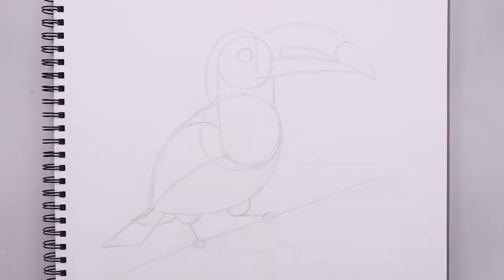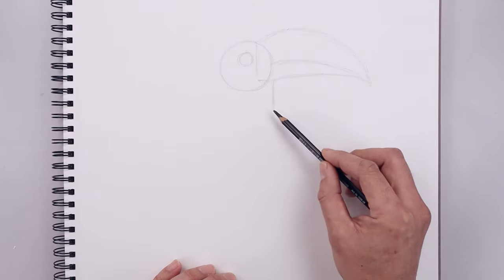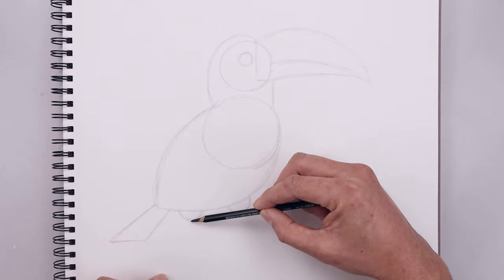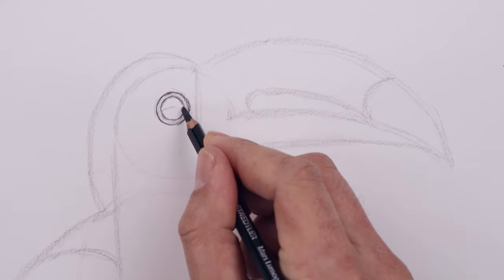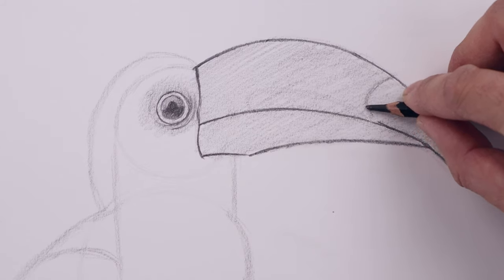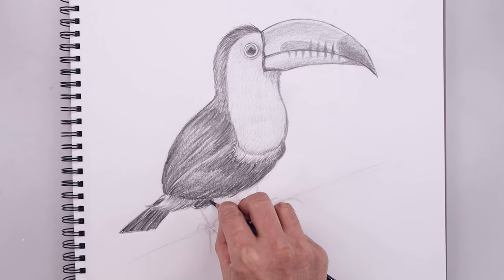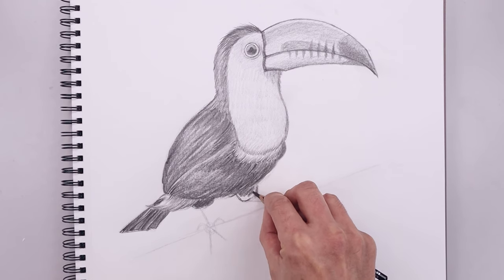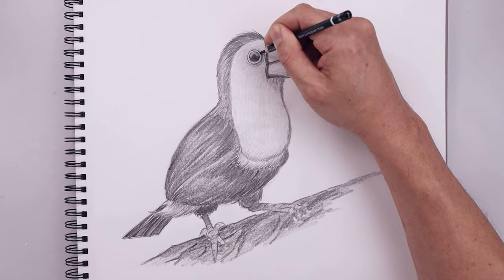How To Draw a Toucan | Beginners Sketch Art Lesson (Step by Step)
Welcome to the best Online Education Program for artists. Learn how to draw a Toucan with Cartooning Club How To Draw. I'll teach you the simple method of drawing using easy to follow step by step instructions. Drop a request in the comments below to get it added to our list.

My Supply List:
Staedtler Black 4B Pencils
Canson Sketch paper

Check out my Sketch Playlist below for more of your favourite characters.